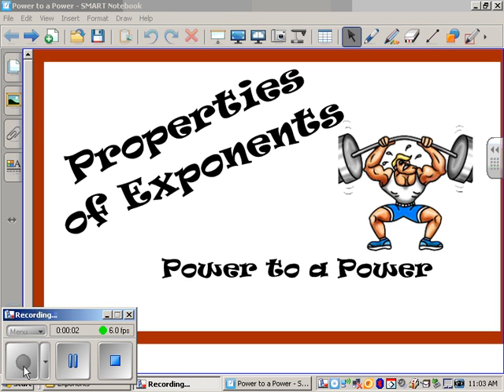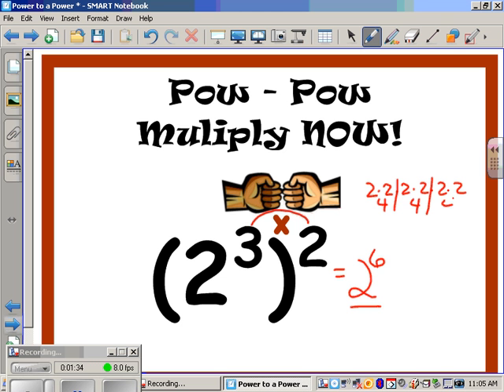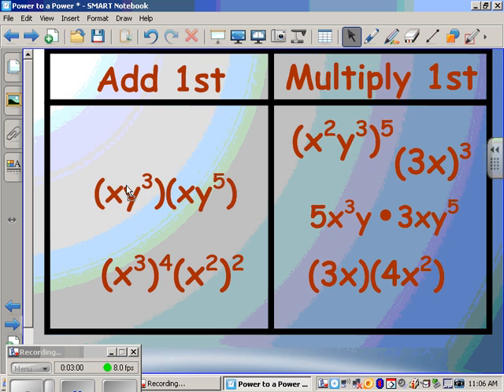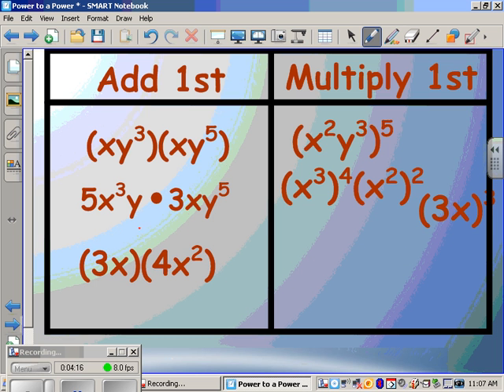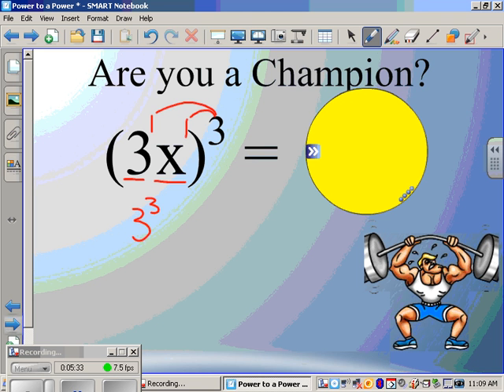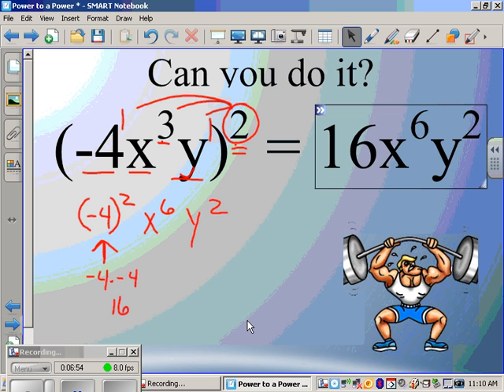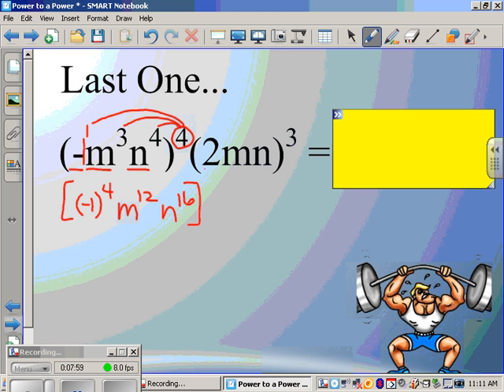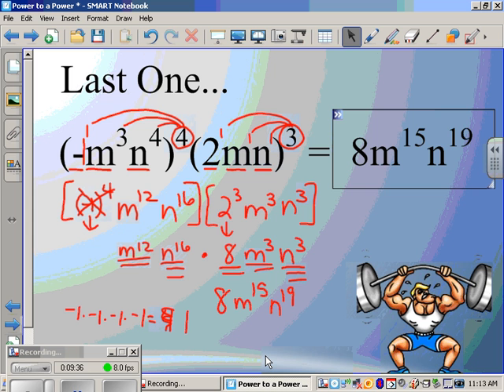Power to Power